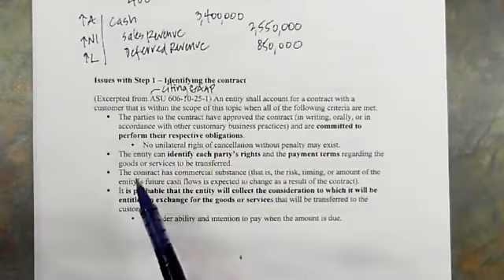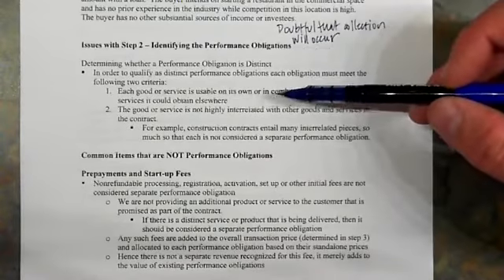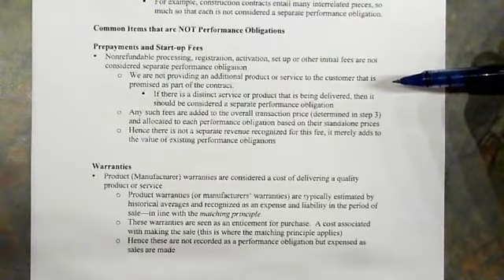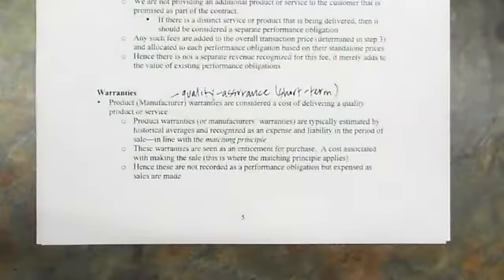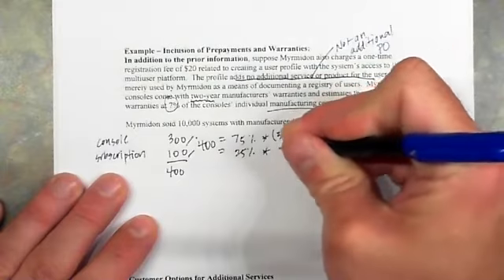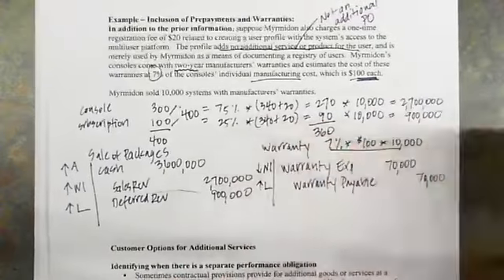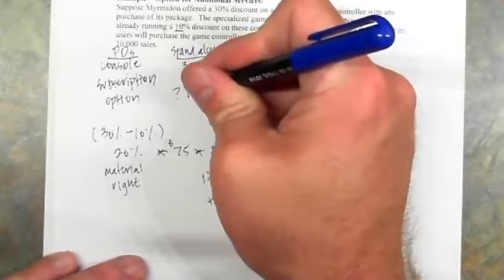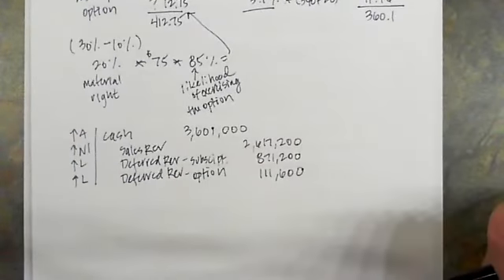Module 9.2: New Revenue Recognition Standard, Part 2